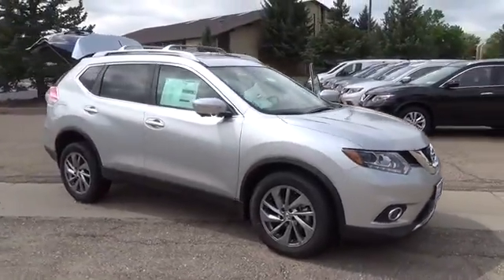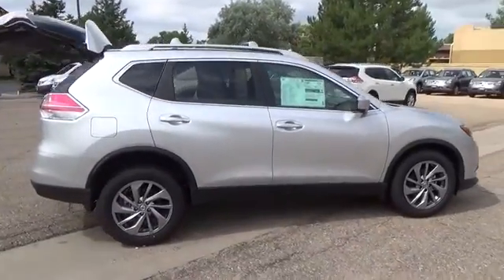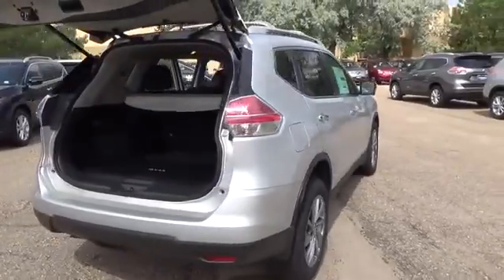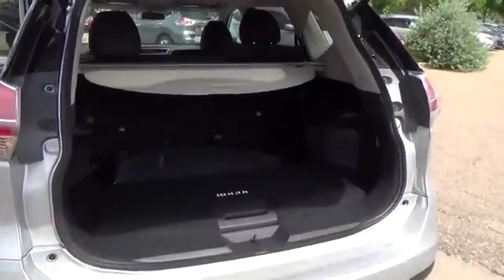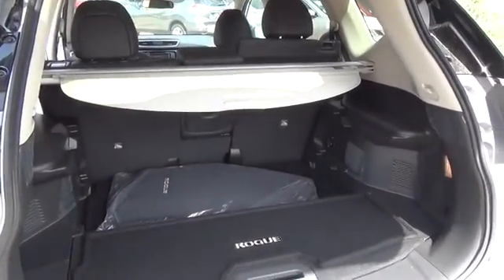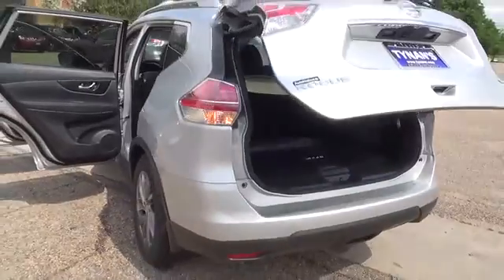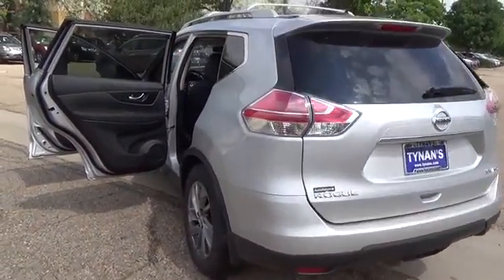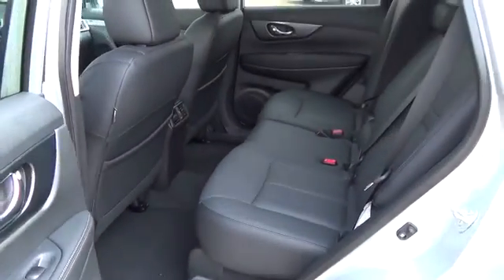2015 Nissan Rogue Aurora | Denver 152440